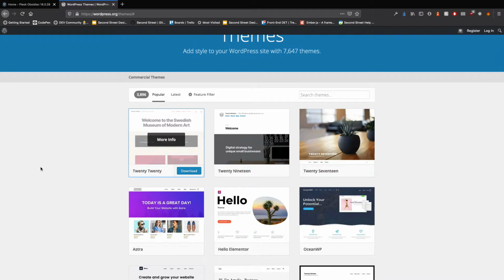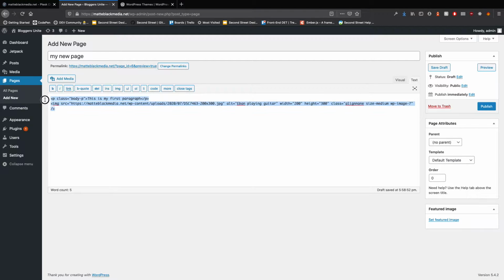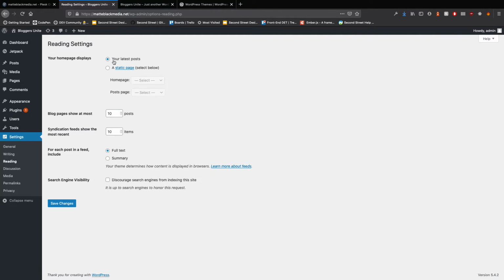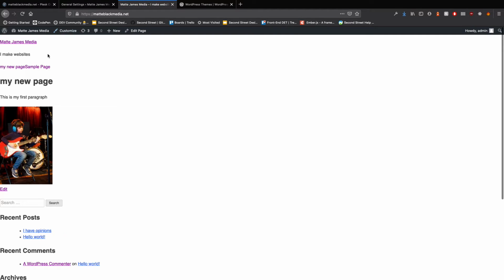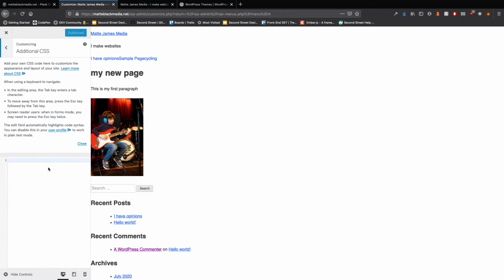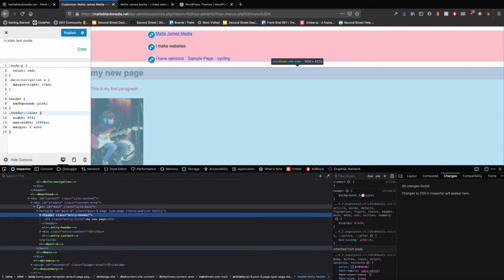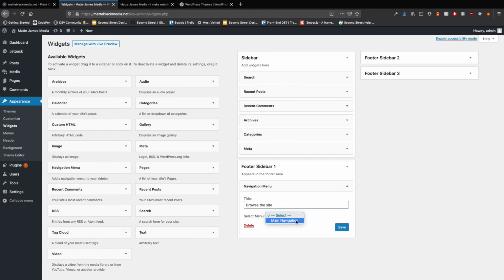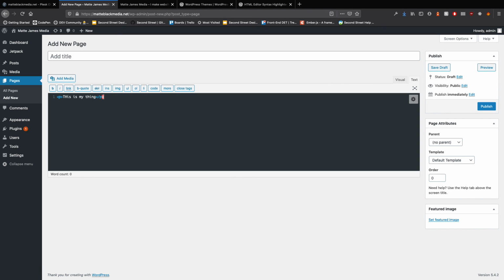WordPress Tour web - 2